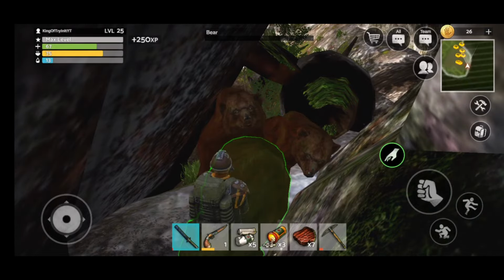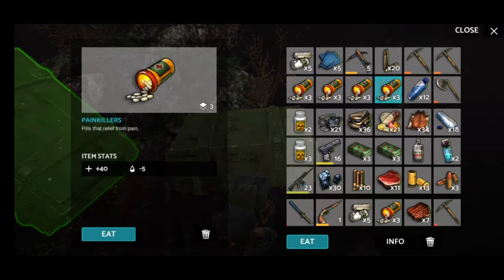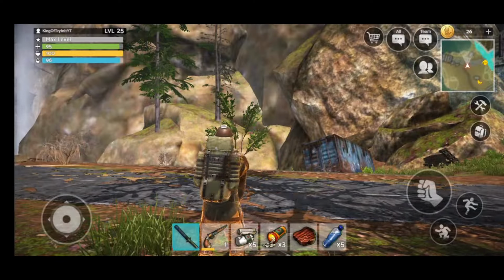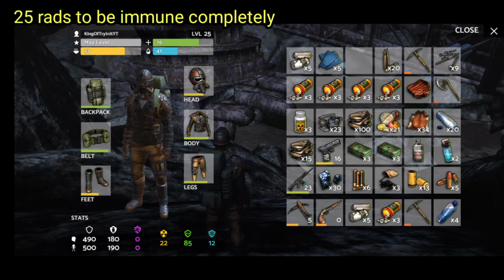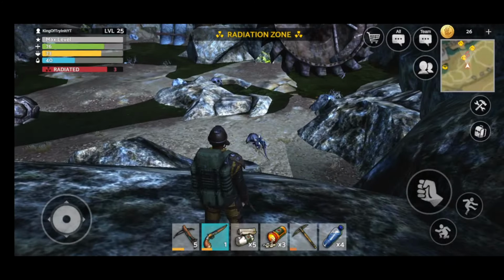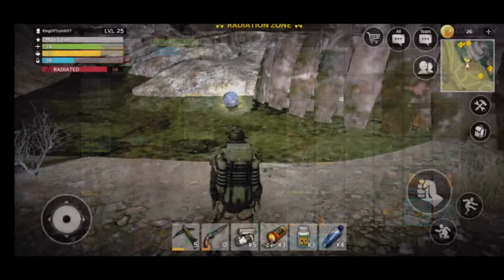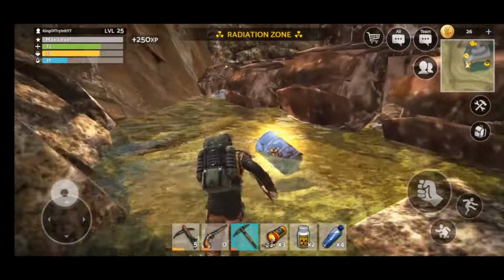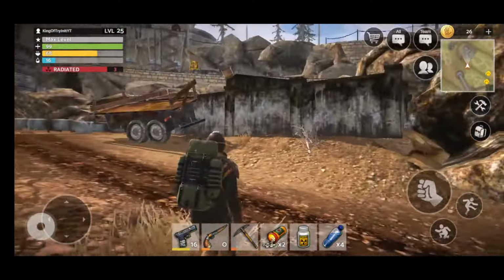Tomorrow online Survival Rpg RAREST LOOT !!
Tomorrow is the ultimate online real-time multiplayer survival game.

Tomorrow has come! This ultimate online real-time multiplayer survival game will take you for a trip to the uncertain future.

It’s the 2040s - the Earth is not as it was just two decades before. Radioactive fallout took a toll on humanity and changed the lives of those who survived. The daily struggle to find food and shelter is even bigger when you need to fend off the attacks of mutant creatures and humanoids.

Tomorrow is a survival RPG that lets you customize your own character and start a thrilling adventure. Build your own base, raid the open world for resources and defend yourself from infected monsters. Team up with your friends, roleplay and take part in a full of action PVP battle.

The extensive crafting system will allow you to create your own weapons and items, as well as to develop the construction of your new home. To have the best shot at survival, you can hunt animals and prepare your own food. Explore nearby locations, where rust covered barrels and special packs hide valuable loot and resources that might just save your life.

You can build a variety of weapons that will give you an advantage upon a clash with an enemy. From a simple bat to a plasma gun - you can participate in melee combat as well as shooter-like skirmishes. Kill the army of monsters, defeat hostile survivors and don’t die!

The post-apocalyptic world is slowly starting to revive, but humanity must fight to live another day. Will you survive?

Tomorrow Official Discord N/A
Kingoftryinit Discord N/A